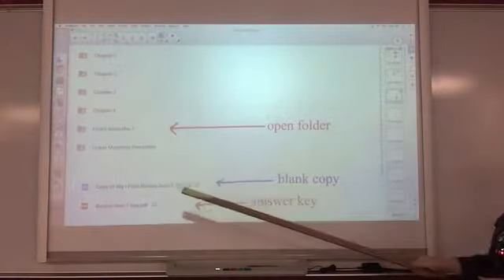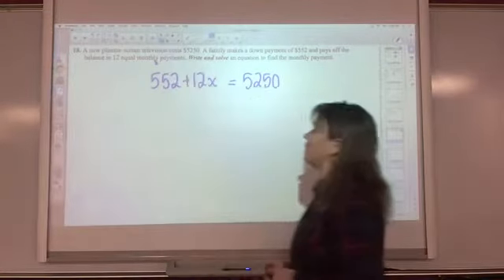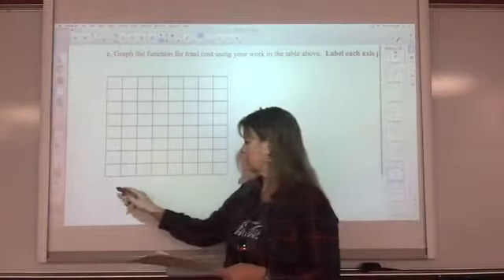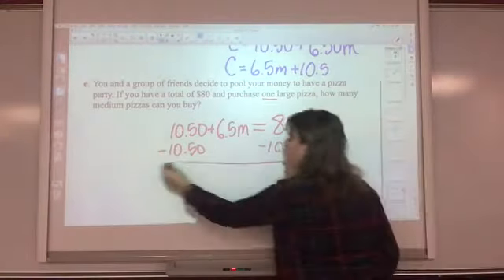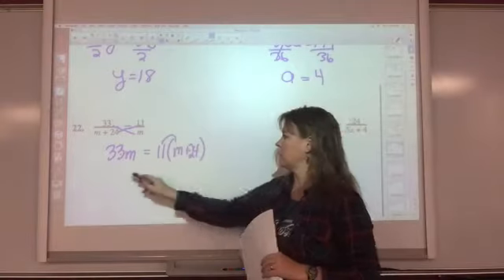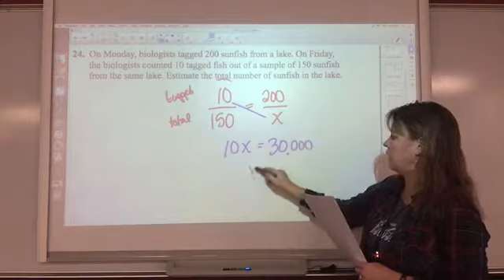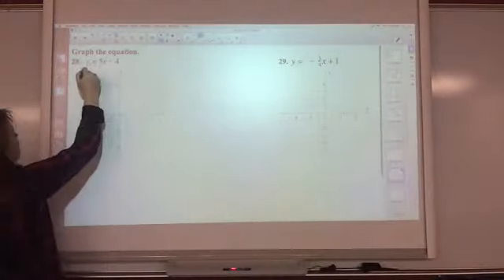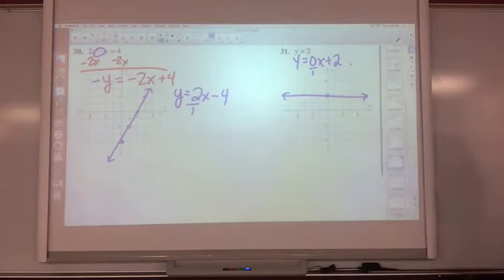Algebra Final Review 1st Sem - part 1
Review problems worked out.  Most problems #13-31.